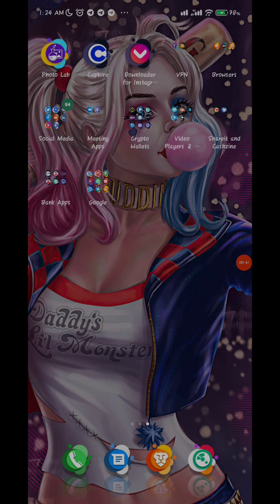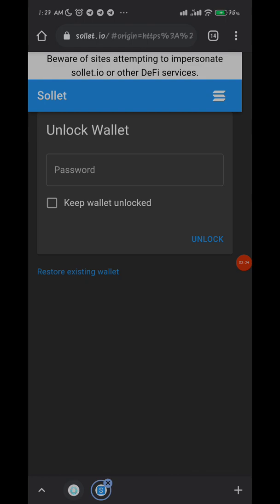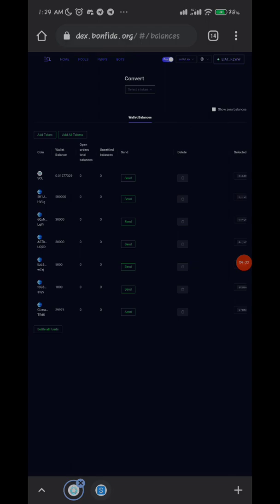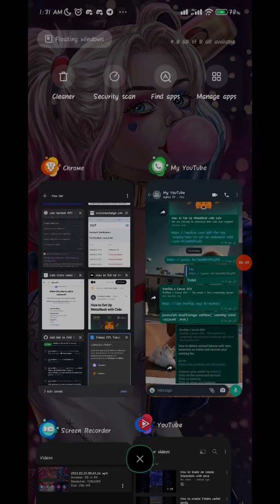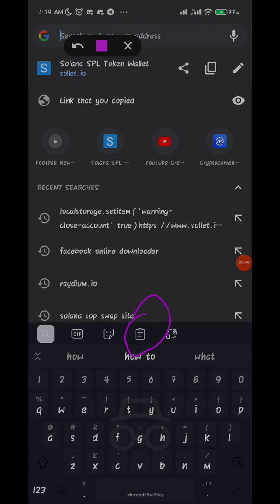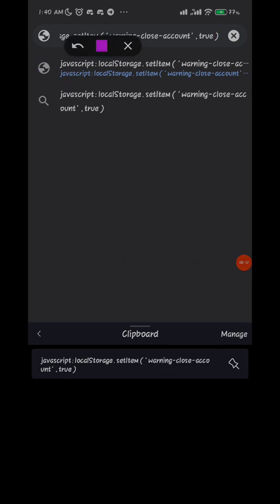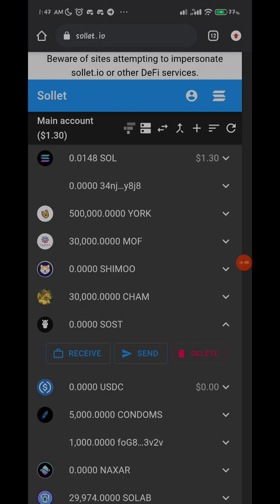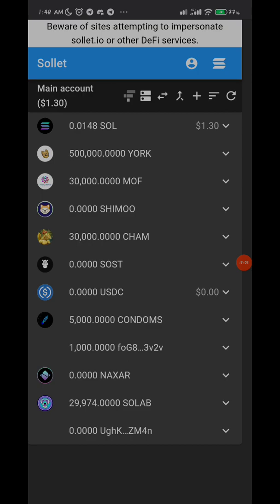How to Unmint or remove token from solana wallet via Java script and Bonfida to claim back your fee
This is a video illustration of how to unmint/remove a token from your sollet wallet so as to claim back your gas fee and get rid of unwanted or Zero token listed on your wallet. Below are the required links 👇

Bonfida

Java script

javascript:localStorage.setItem('warning-close-account',true)